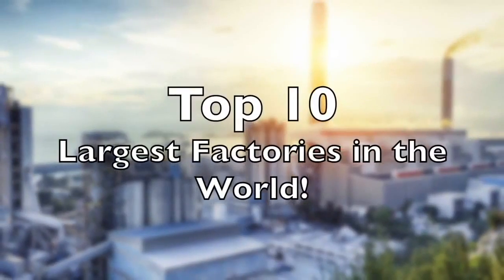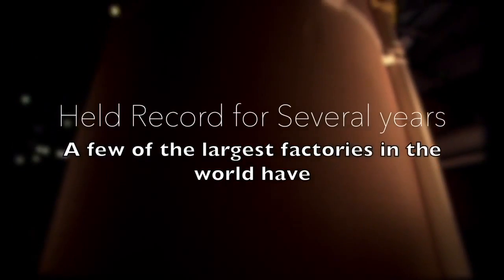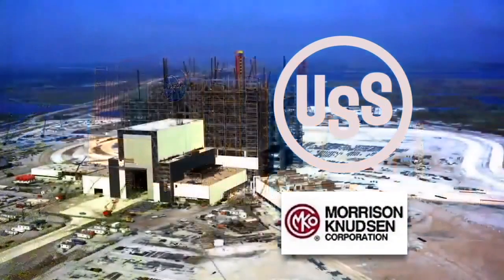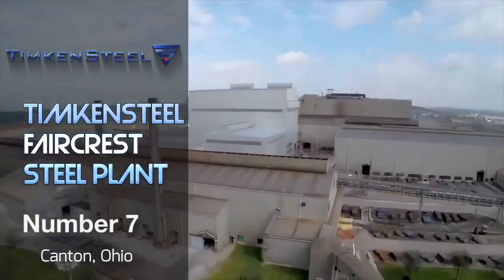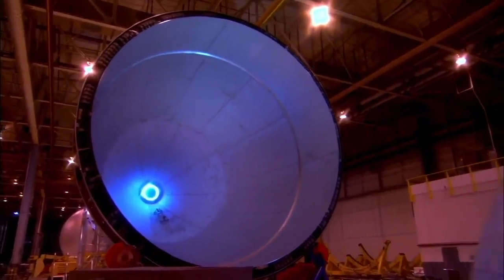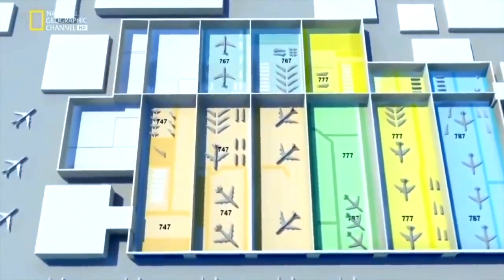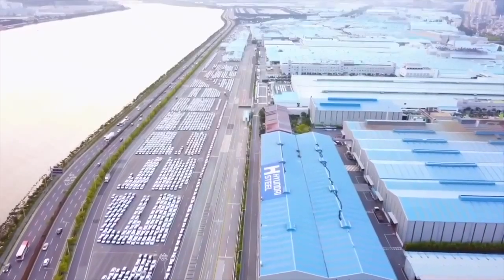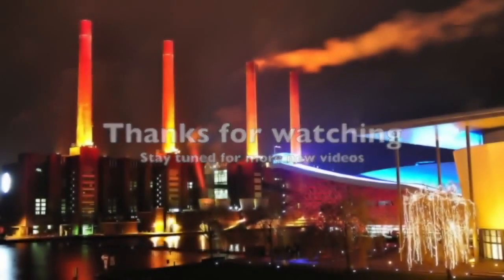Top 10 - Largest factories in the world 2019